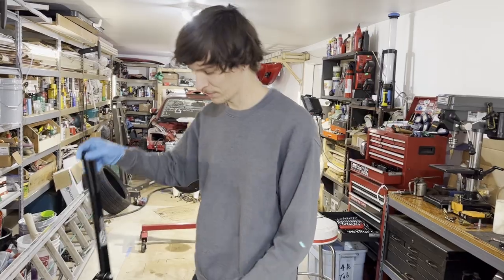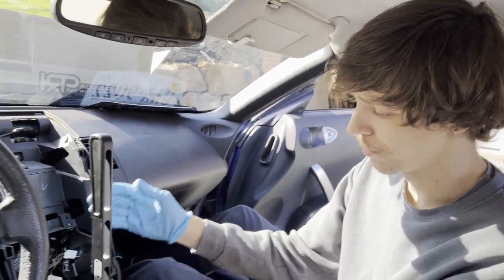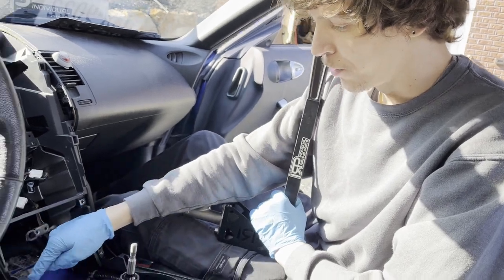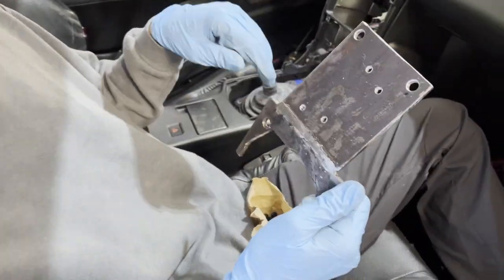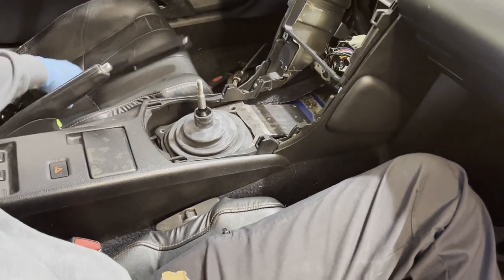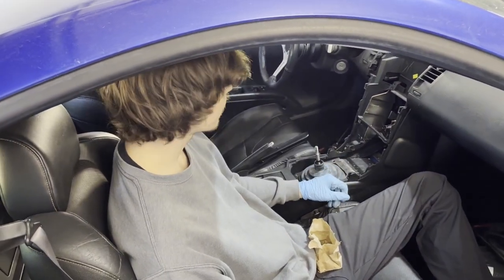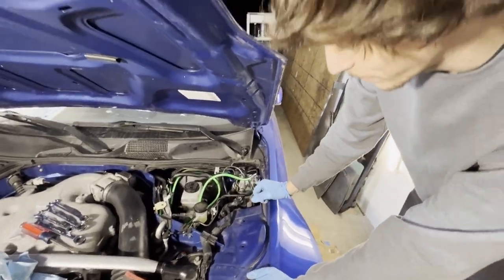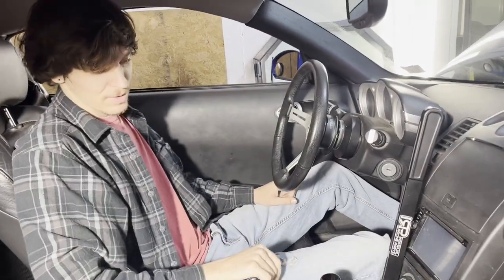Inline Hydro E-Brake Install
"You shall eat the fruit of the labor of your hands; you shall be blessed, and it shall be well with you." Psalms 128:2

Installing a hydraulic handbrake on Nick's 350z drift build to take it to the next level. We then head to the track where nick shows major improvement!

0:00 350z Drifting
0:17 Inline vs Dual Caliper
0:59 SIKKY Brake Line Kit
1:33 Hydro Handbrake Placement
3:14 Fabricating a Handbrake Mount
5:53 Brake Line Routing
8:52 Finalizing the Install
9:56 More 350z Drifting